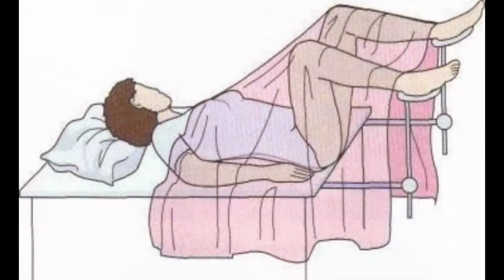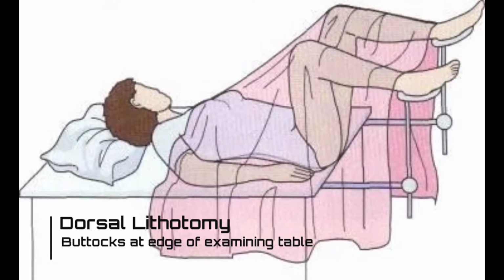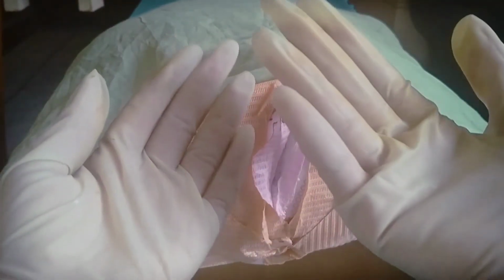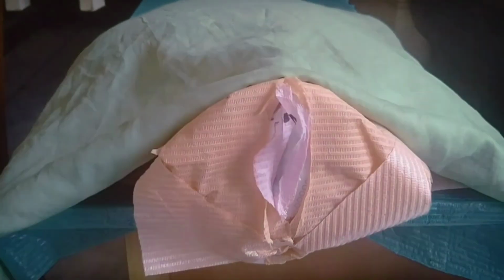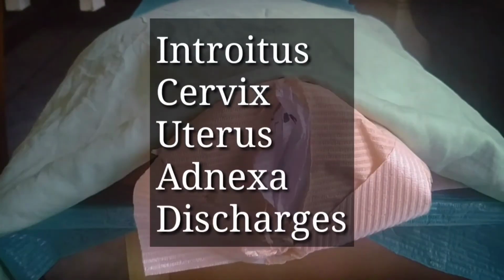Bimanual Pelvic and Rectovaginal Examination